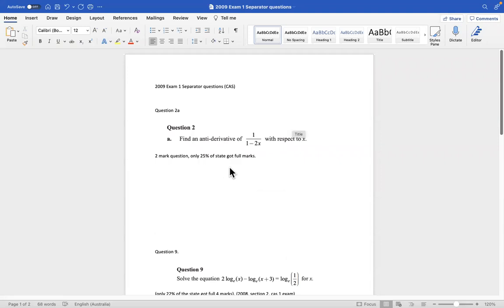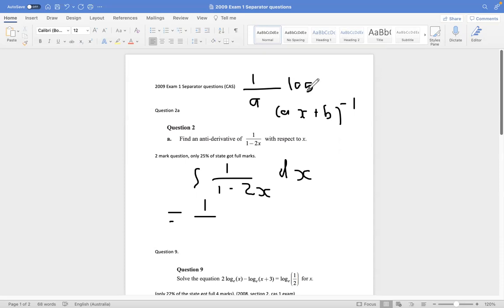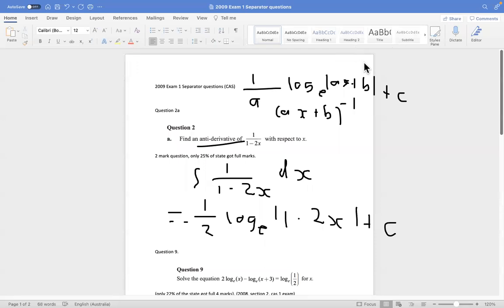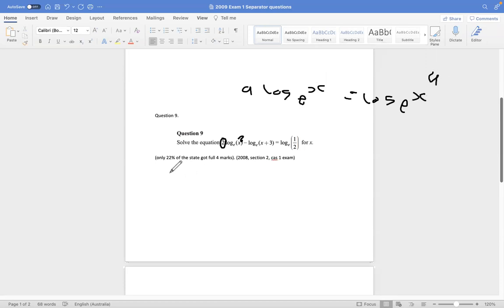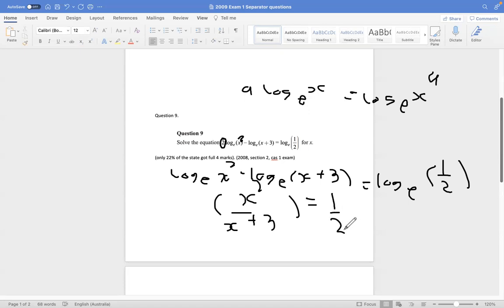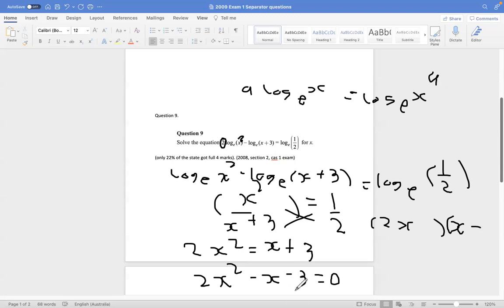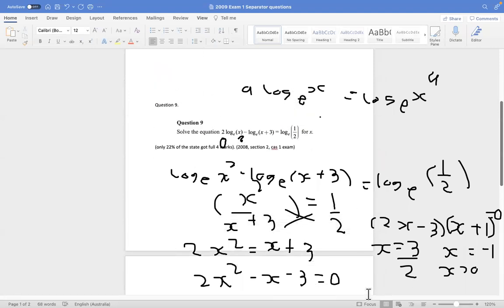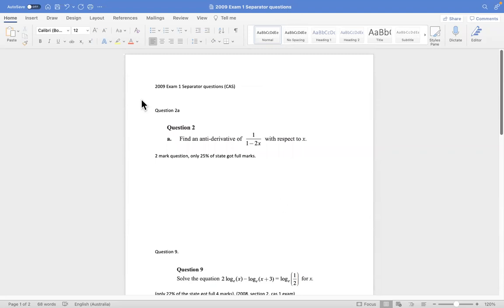1 2009 Exam 1 Separator Questions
Separator questionsmath methods